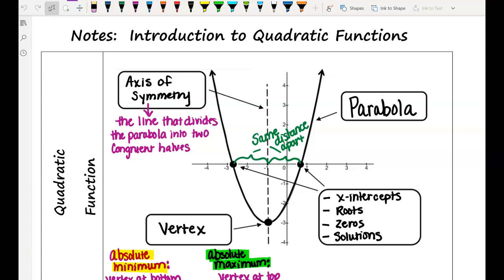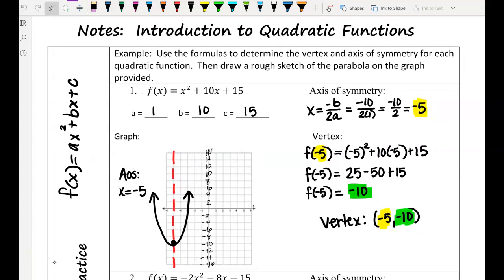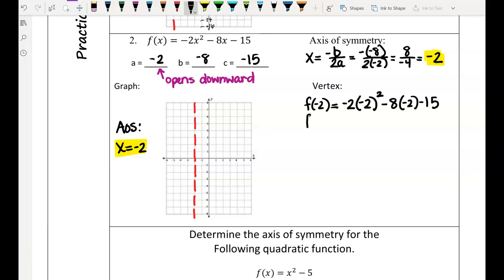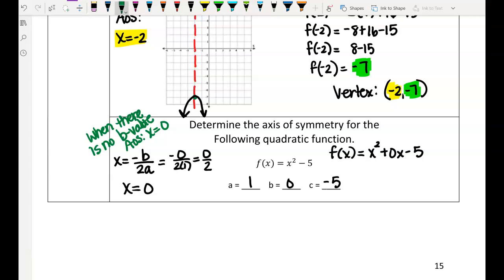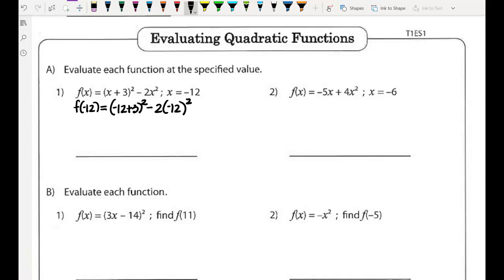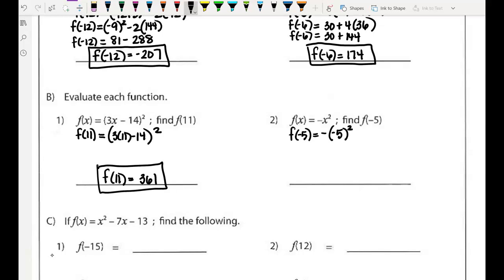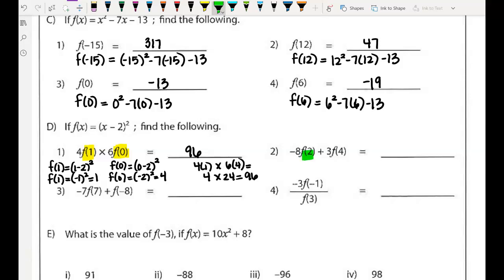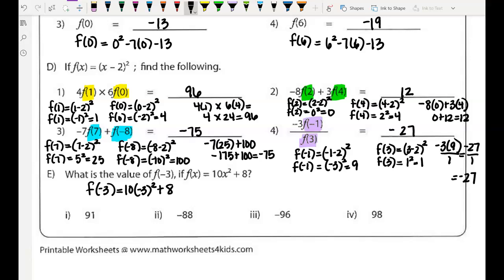M2 Notes: Introduction to Quadratic Functions part 2 (2023-2024)